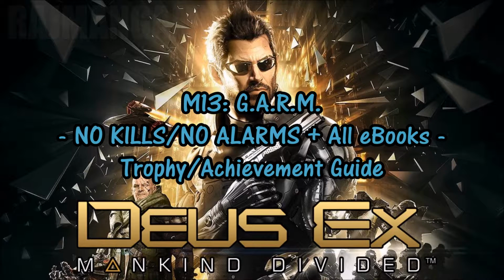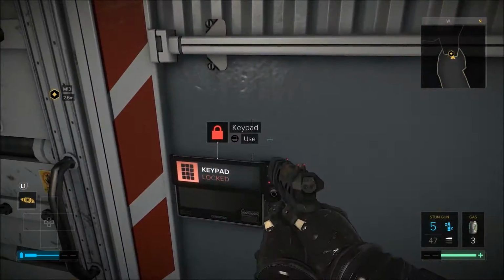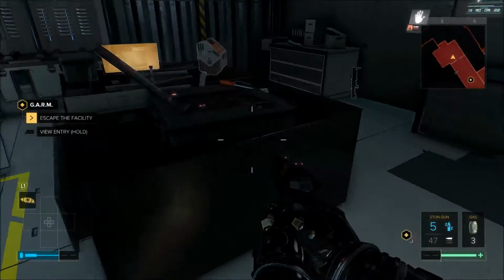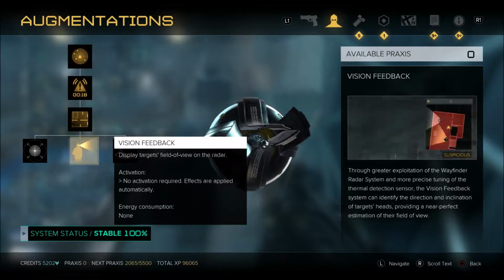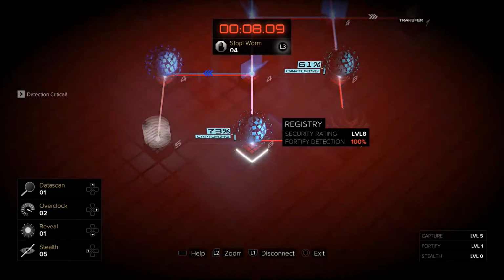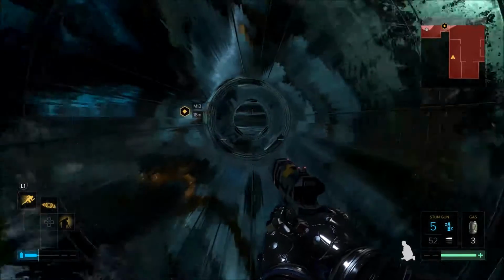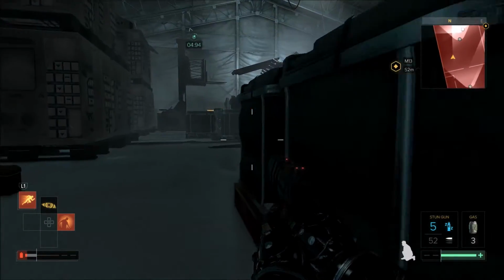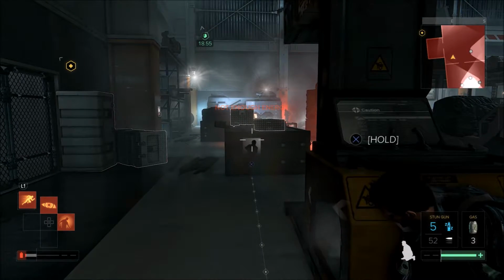Deus Ex: Mankind Divided | Mission 13 - PACIFIST/FOXIEST OF THE HOUNDS +Missable Trophies/eBooks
Click the link below to view my full Step-by-Step Platinum/1000GS Walkthrough...